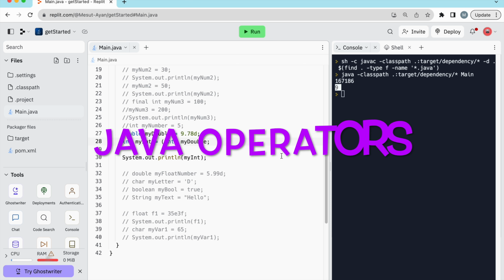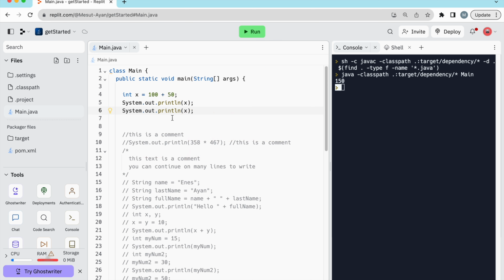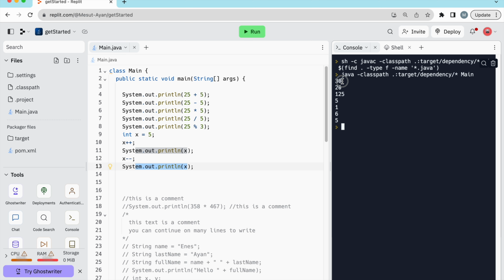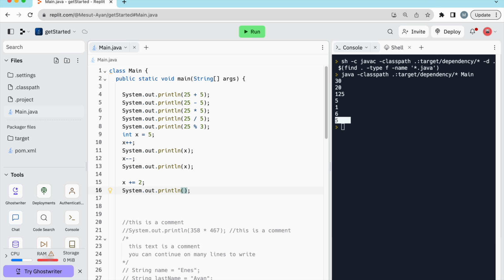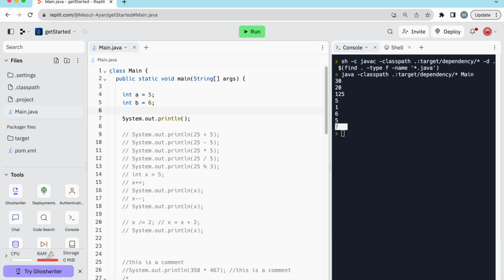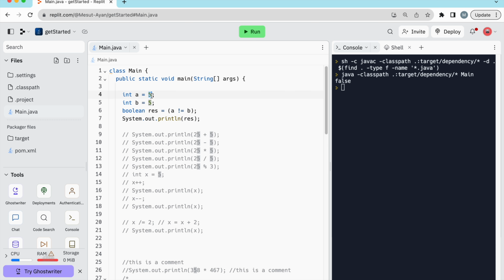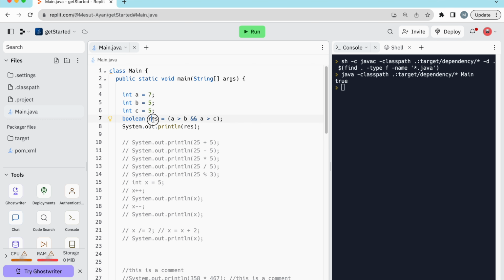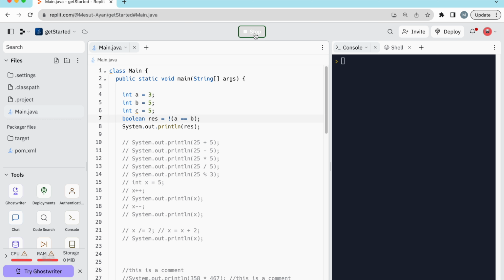8. Java Operators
Java Operators

Java divides the operators into the following groups:
Arithmetic operators
Assignment operators
Comparison operators
Logical operators
Bitwise operators

Arithmetic Operators
Arithmetic operators are used to perform common mathematical operations.
Operator Name Description Example
+ Addition Adds together two values x + y
- Subtraction Subtracts one value from another x - y
* Multiplication Multiplies two values x * y
/ Division Divides one value by another x / y
% Modulus Returns the division remainder x % y
++ Increment Increases the value of a variable by 1 ++x
-- Decrement Decreases the value of a variable by 1 --x

Java Assignment Operators
Assignment operators are used to assign values to variables.
In the example below, we use the assignment operator (=) to assign the value 10 to a variable called x:
Example

A list of all assignment operators:

Operator Example Same As
= x = 5 x = 5
+= x += 3 x = x + 3

Java Comparison Operators
Comparison operators are used to compare two values (or variables). This is important in programming, because it helps us to find answers and make decisions.
The return value of a comparison is either true or false.
== Equal to x == y
!= Not equal x != y

You can also test for true or false values with logical operators.
&&  Logical and Returns true if both statements are true
||  Logical or Returns true if one of the statements is true
! Logical not Reverse the result, returns false if the result is true